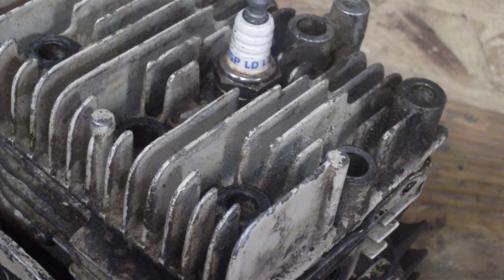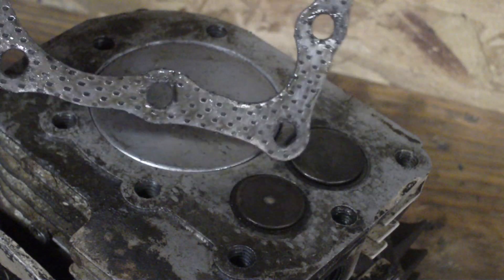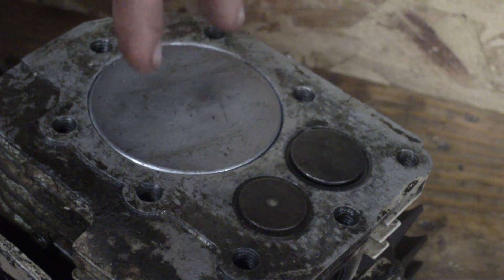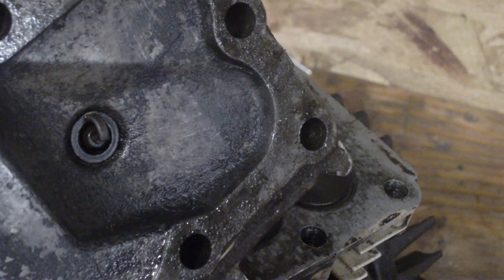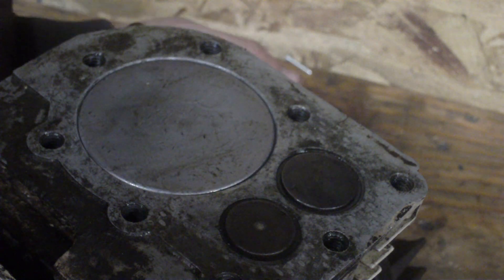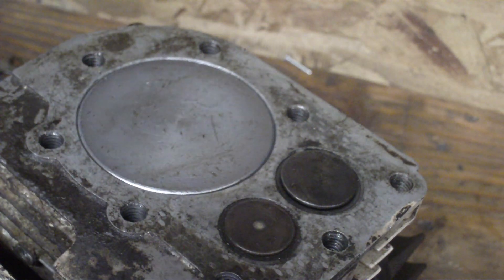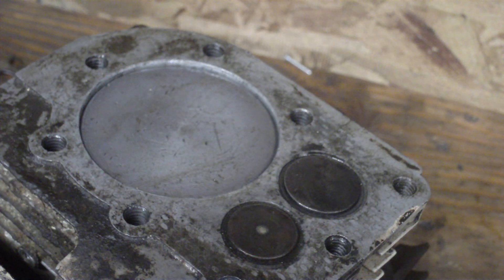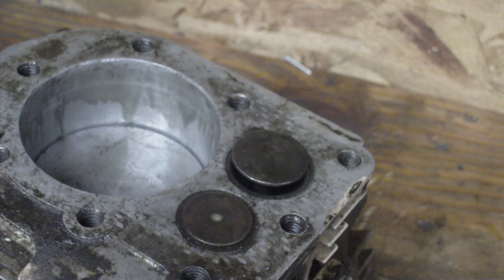How a 4 Stroke Gasoline Internal Combustion Engine Works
(((Meant to Say 8 Head bolts, not 6))) In this video i am using a 3.5 Horsepower Briggs and Stratton Flathead (process is the same for overhead valve OHV) push mower engine to demonstrate how a 4 stroke (cycle) gasoline engine works. Just remember the 4 strokes, 1 Intake: the engine sucks in a mixture of gas and air through the intake valve from the carburetor do to a vacuum from the piston traveling down the cylinder. 2 Compression: in this stroke the crankshaft is moving the piston up the cylinder compressing the fuel / air mixture. 3. Power: in this stroke the spark plug fires at top dead center (TDC) and causes an explosion forcing the piston back down the cylinder to do high cylinder pressures, turning the crankshaft. 4. Exhaust: in this stroke the explosion just occurred and burnt gases need to escape the cylinder, the piston traveling back up the cylinder forces the burnt exhaust gases out the exhaust valve and into the air. Thats really all there is to a engine, but the all the parts and mechanisms that make it all happen is what makes it complicated. Thank you very much for watching!